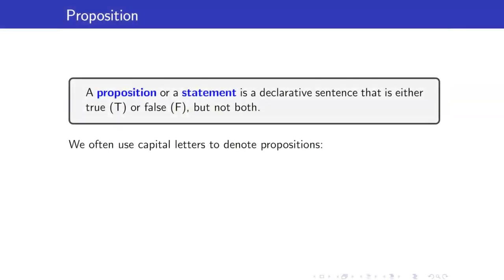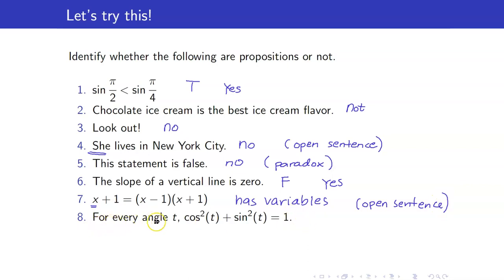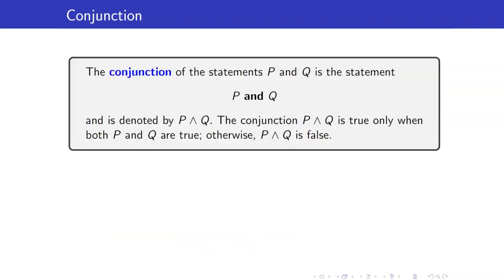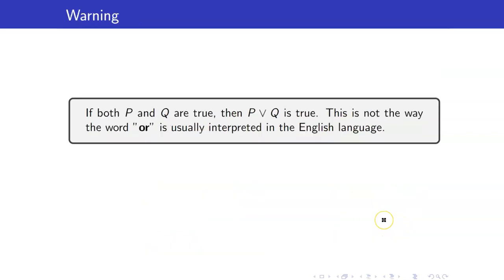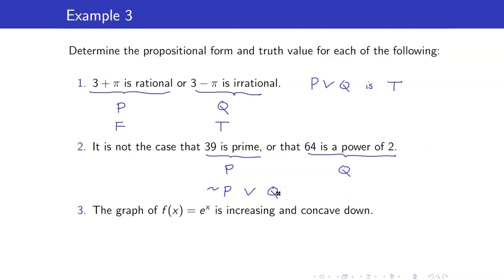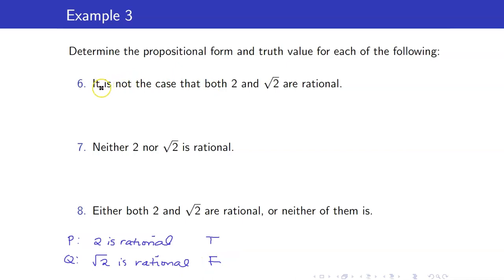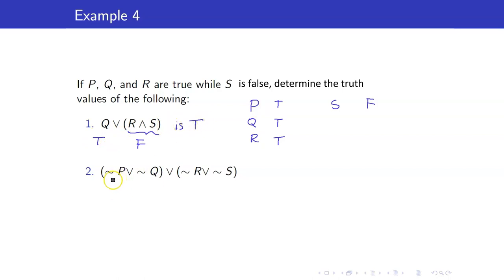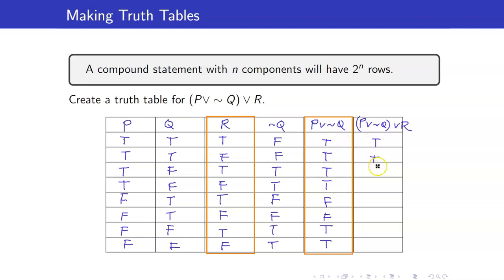SET THEORY AND LOGIC Propositions and Connectives